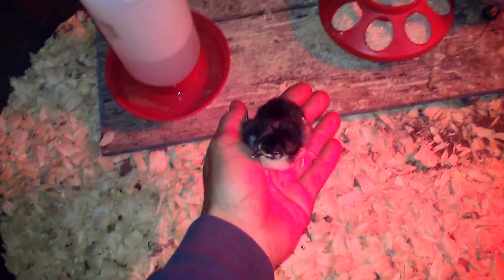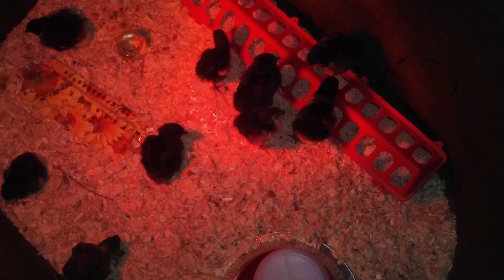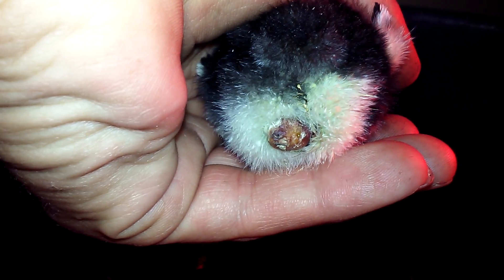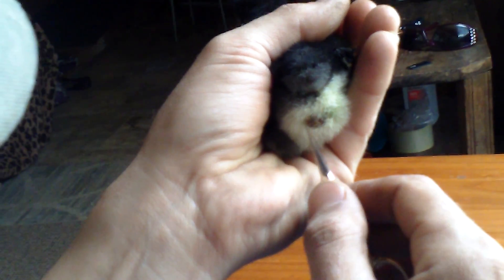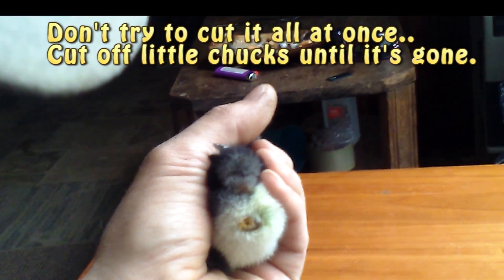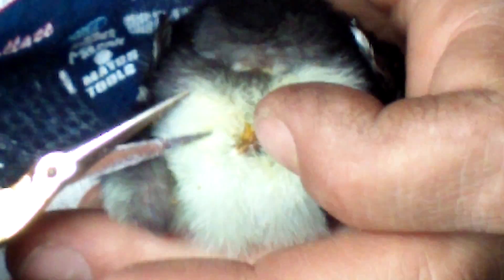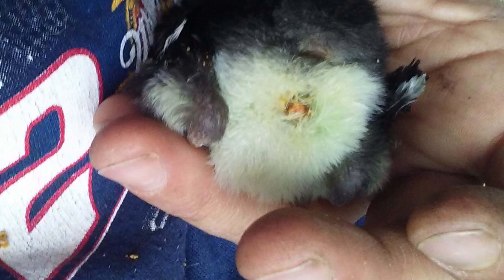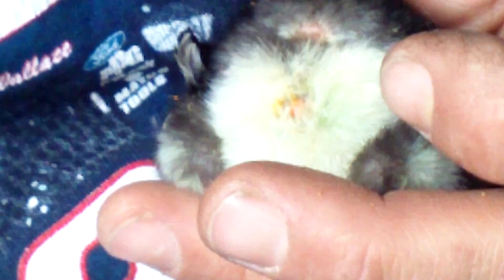Removing An Exposed Yoke Sac From A Chick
Raising baby chickens (chicks) is a lot fun but there is a lot of responsibility. After 21 days chicks start to hatch from their egg. Some times chicks hatch with an exposed yoke sac. Watch as I share how to care and remove the yoke sac safely.